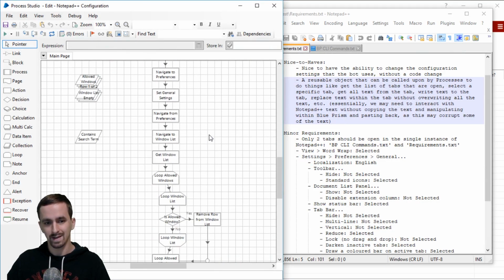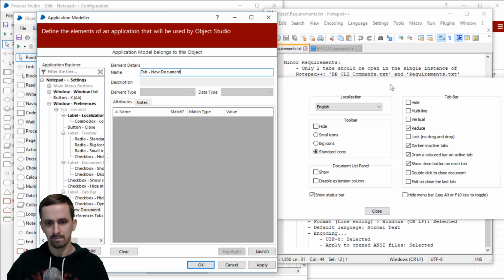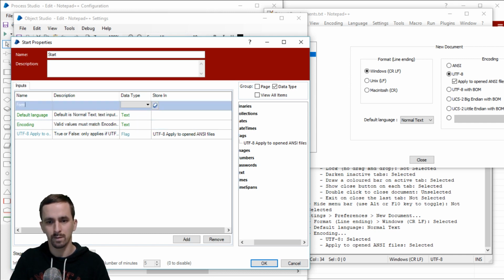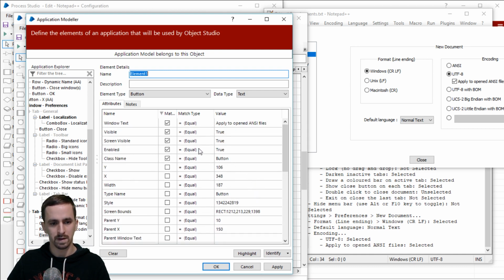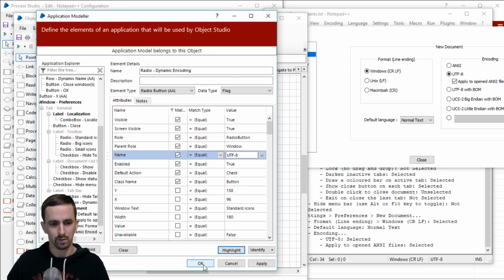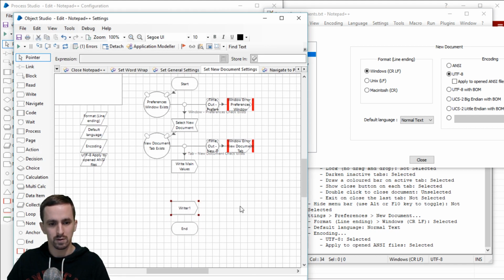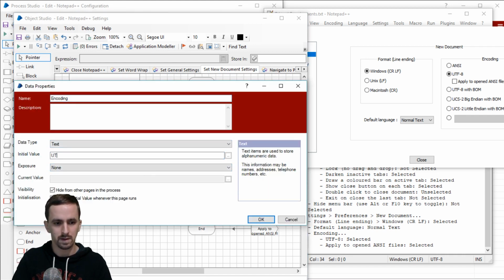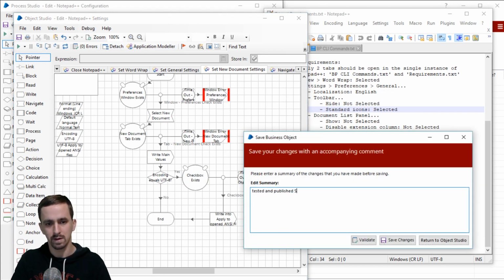Let's Build in Blue Prism | Notepad++ Config | Part 14 | App Modeller for New Document Settings